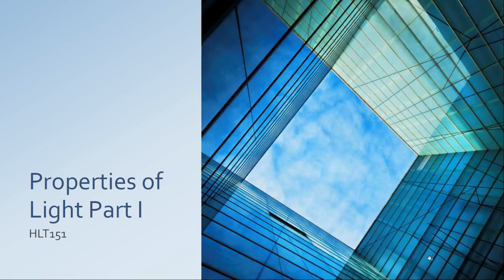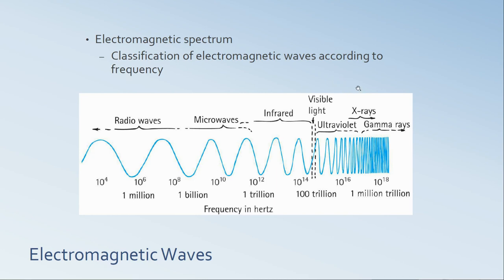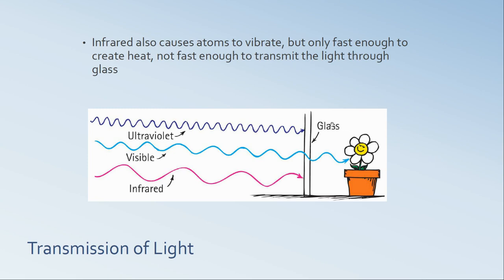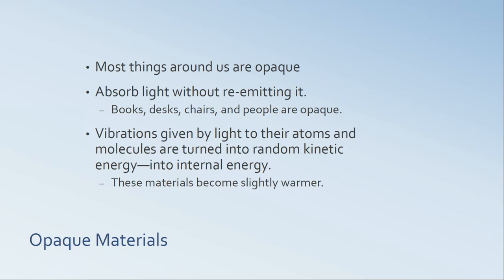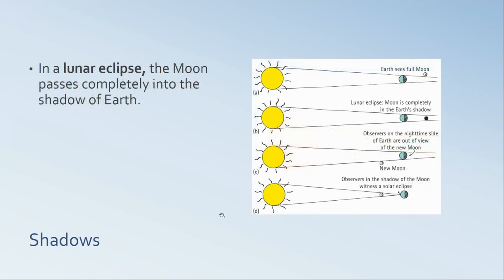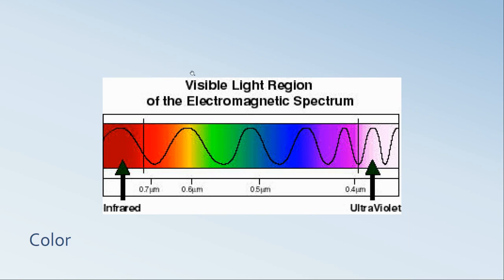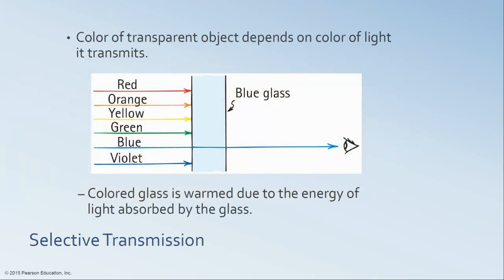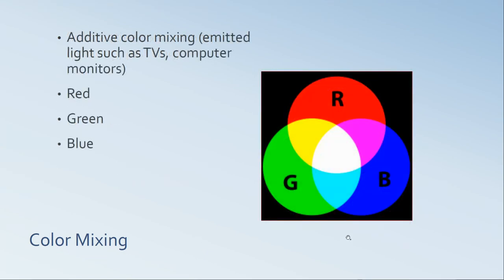Properties of Light Part I